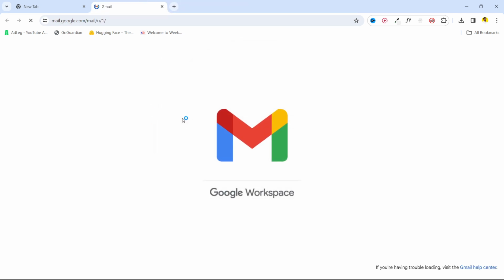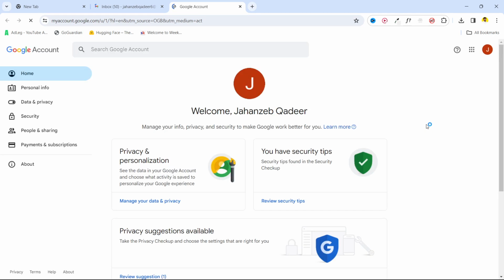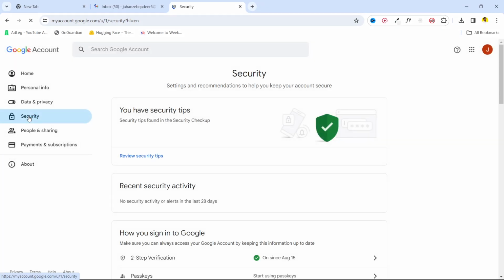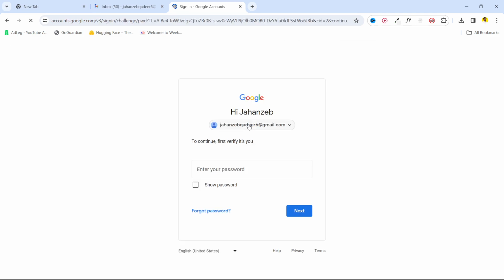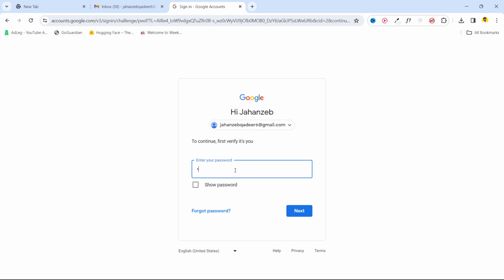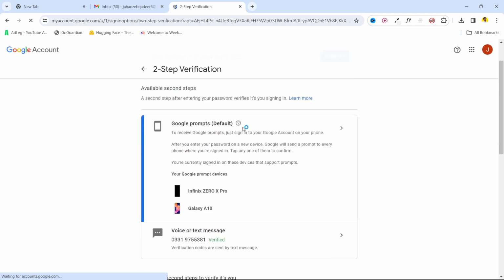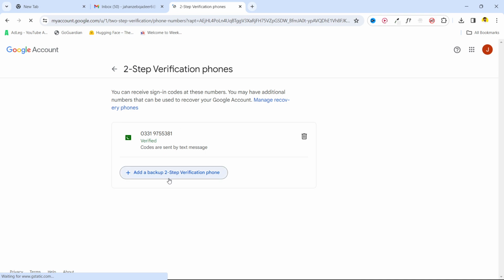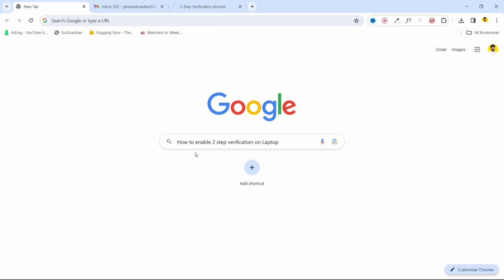How to enable 2 step verification on Laptop | Secure Your Google Account With 2 Step Verification